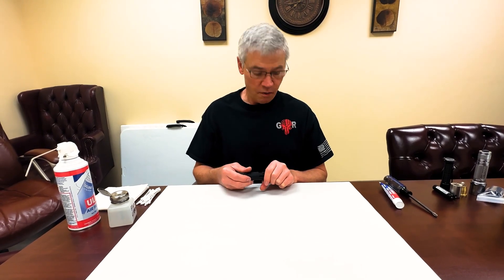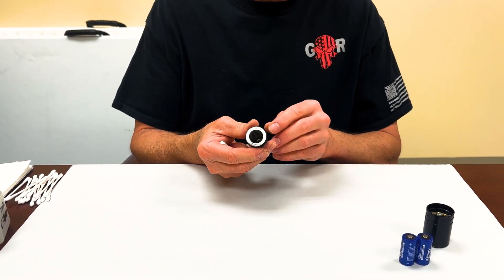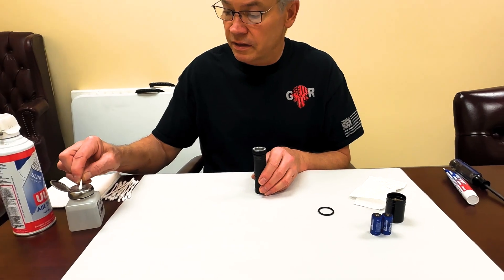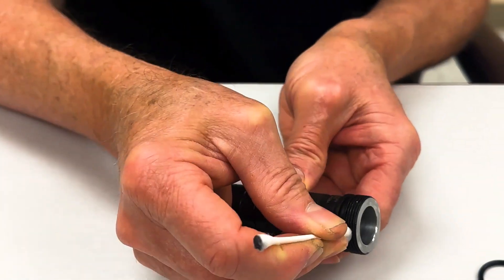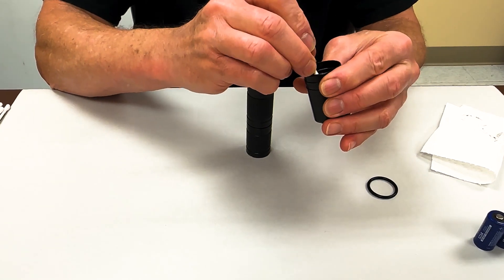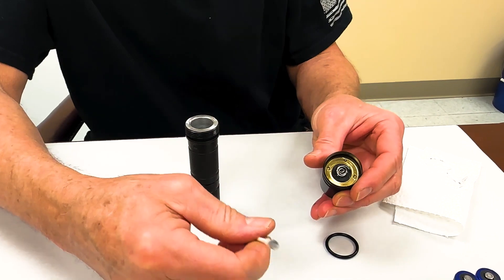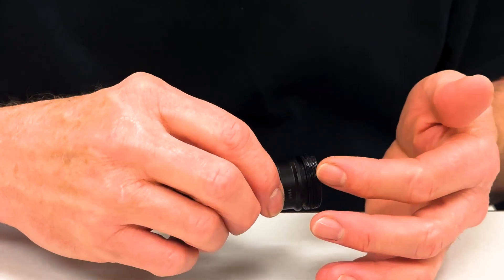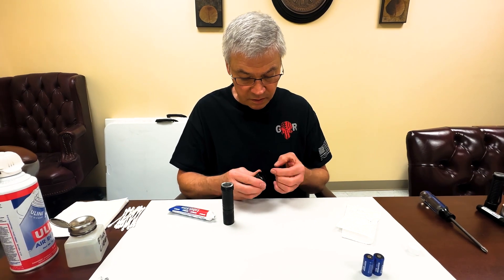6.O-Ring and Thread Cleaning for Malkoff Flashlights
Materials Needed/ Recommend for this Tutorial
Haynes Lubri-Film